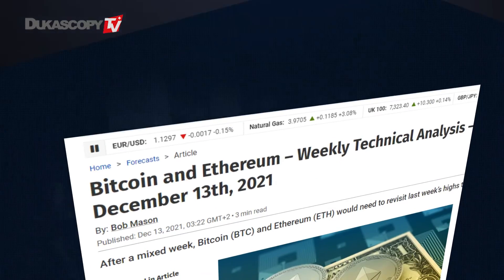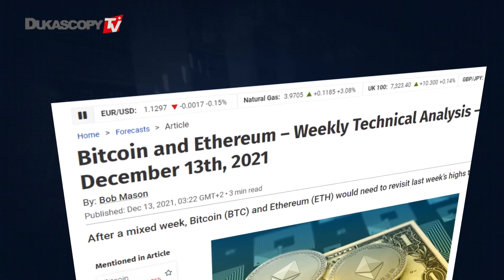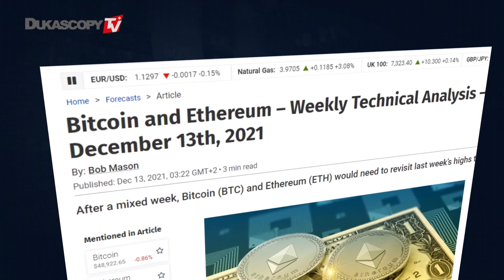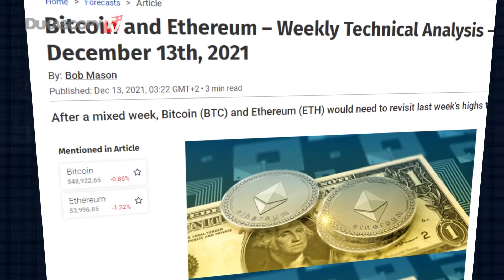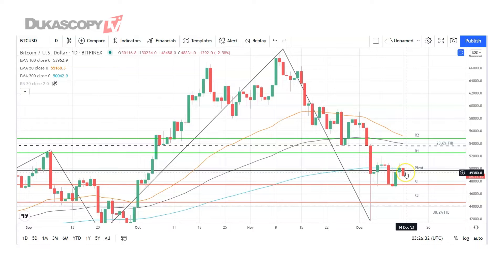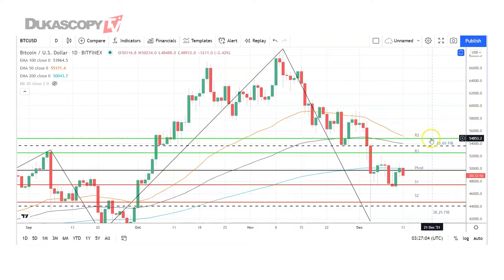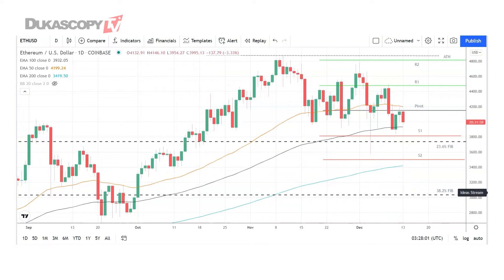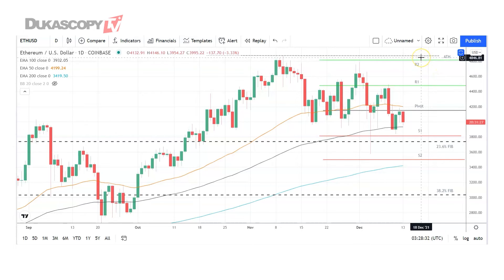Bitcoin and Ethereum – Weekly Technical Analysis – December 13th - 17th, 2021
Bitcoin and Ethereum – Weekly Technical Analysis – December 13th, 2021